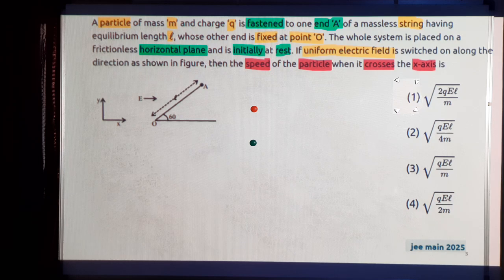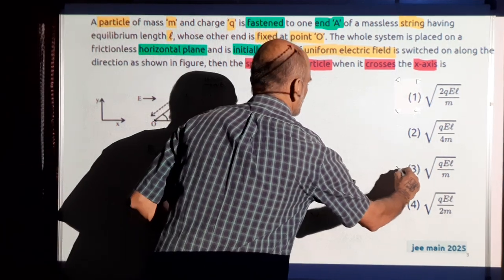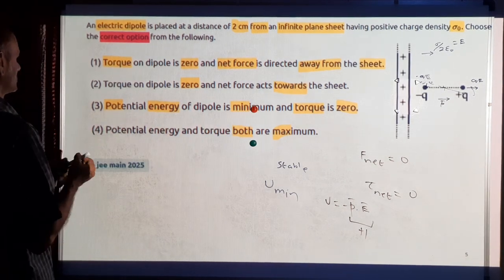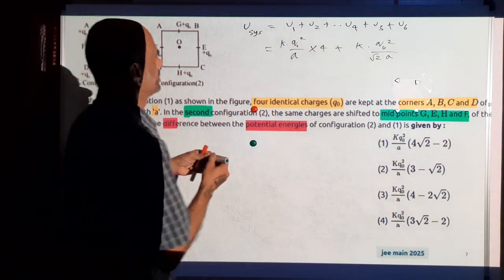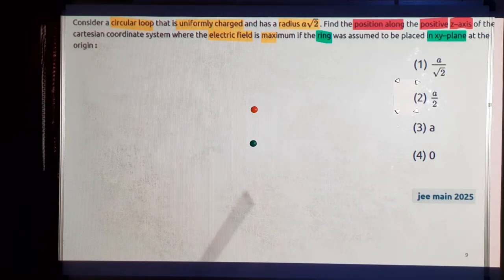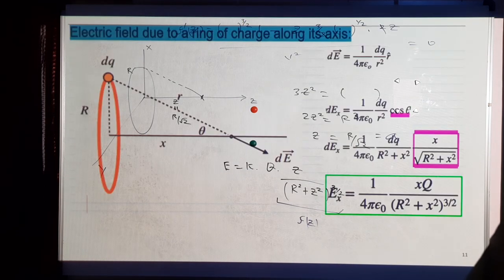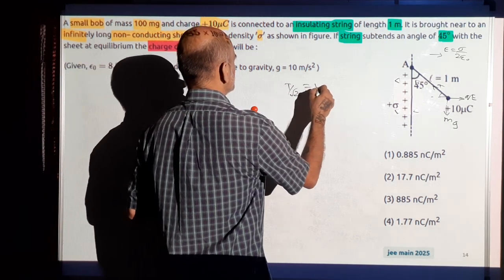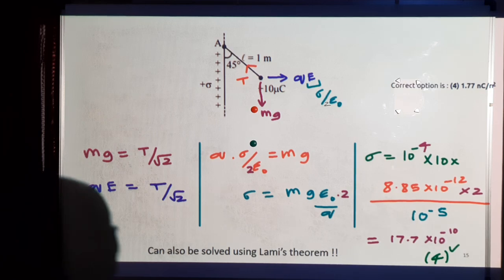JEE Main PYQs | 2025 | Electrostatics 1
Topic: Electrostatics | PYQs of year 2025

Timestamps:
00:02 Intro

00:23 Question 1
01:02 Solution 1
04:56 Answer Key 1

05:26 Q 2
06:02 S 2
09:05 AK 2

10:11 Q 3
10:50 S 3
15:29 AK 3

16:20 Q 4
16:44 S 4
20:59 AK 4

23:06 Q 5
23:38 S 5
27:41 AK 5